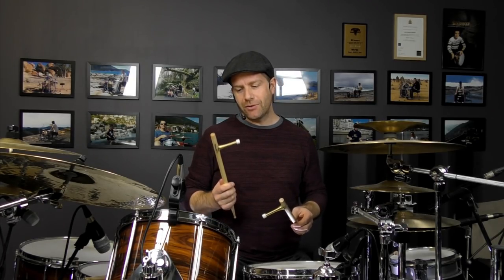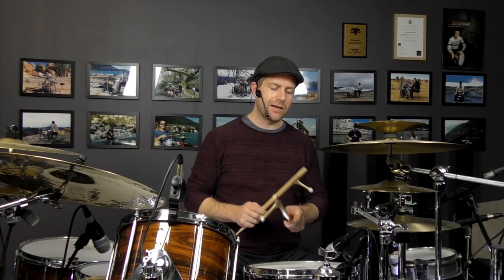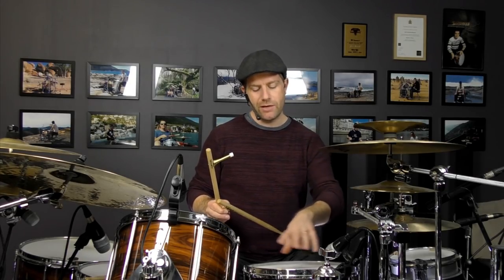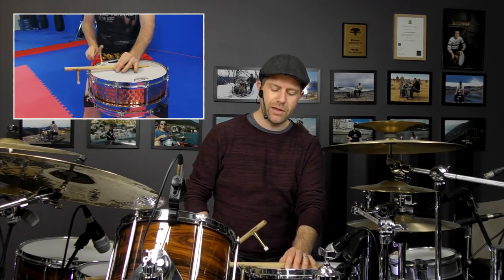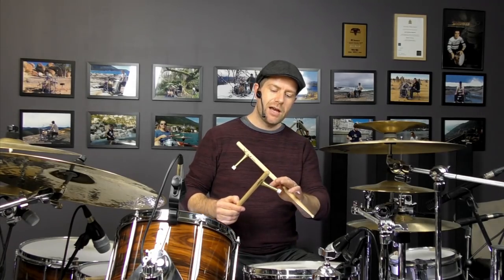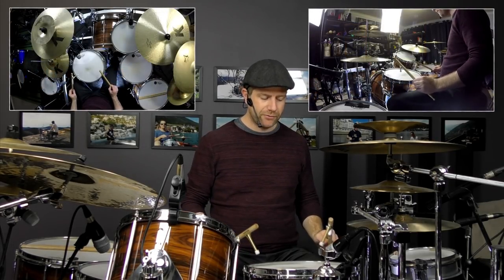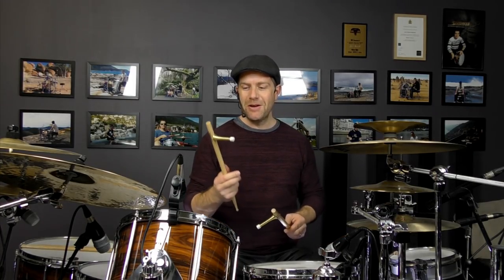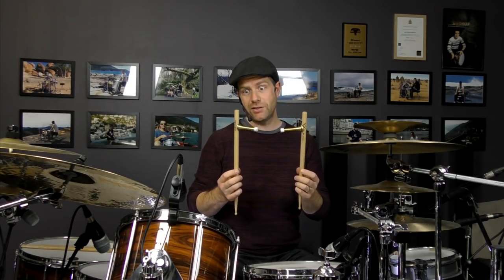Drum Lessons - Ever Tried "SWERVE STICKS" ?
In this lesson I go over how to make and play what I've called "Swerve Sticks". Check out Gene Koshinski's snare solo called "Swerve" where he plays an incredible tasty solo using one of these sticks. - I have just called the sticks Swerve Sticks as that solo is where I got the idea from.

You can play some interesting roll ideas, and also get the "flutter" type sound from these sticks. Something different!